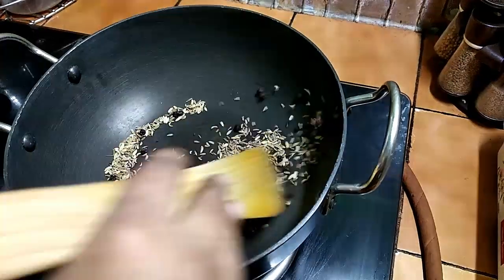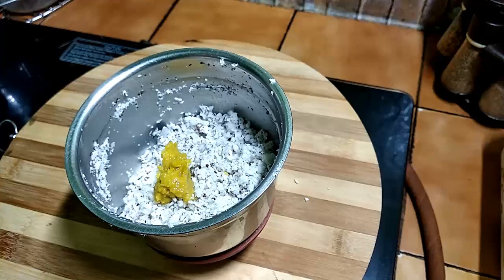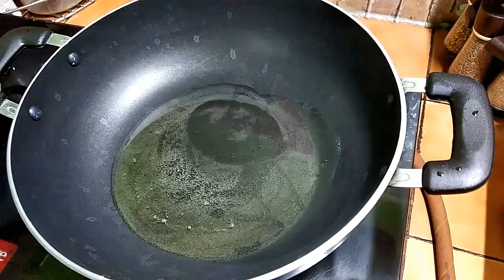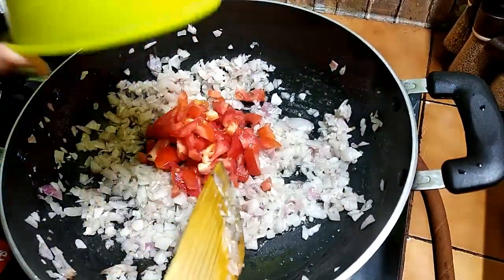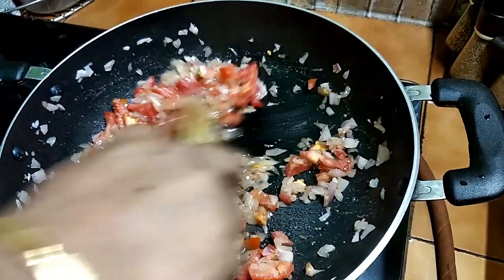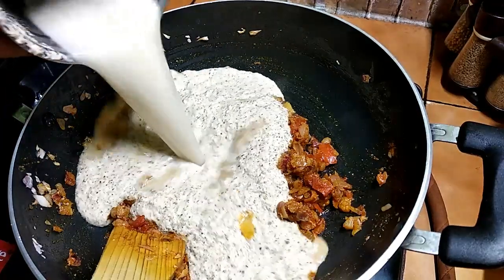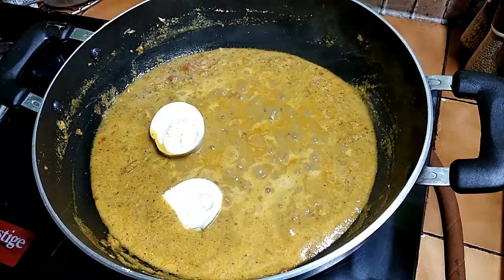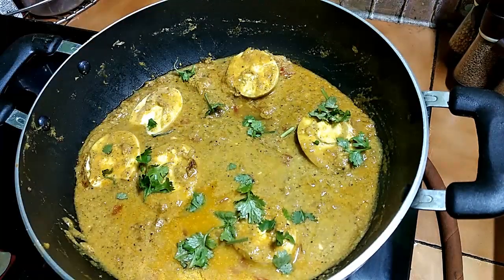Muttai Kuruma in Tamil | முட்டை குழம்பு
சும்மா ஜாலியா டேஸ்டா ஒரு முட்டை குழம்பு செய்யணுமா இந்த வீடியோ பாருங்க.